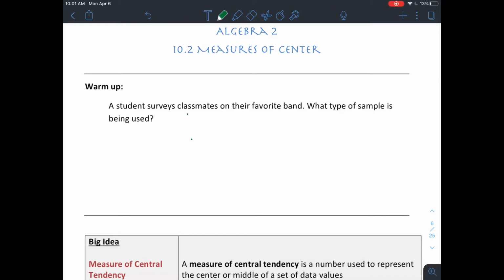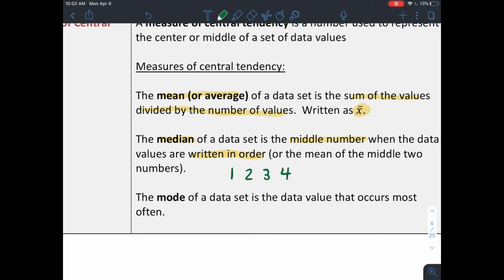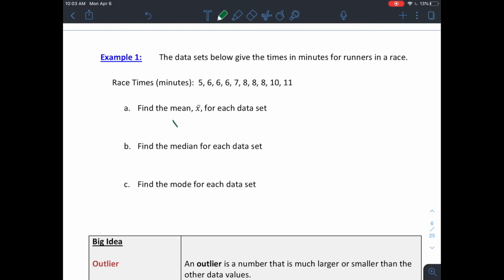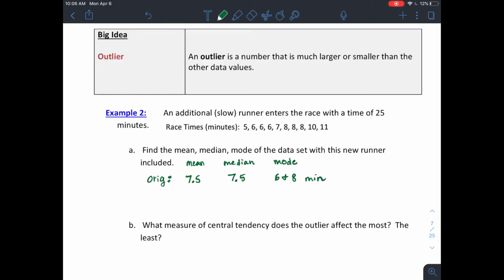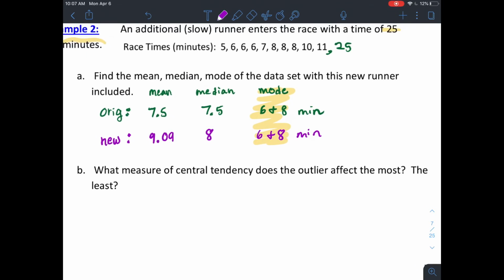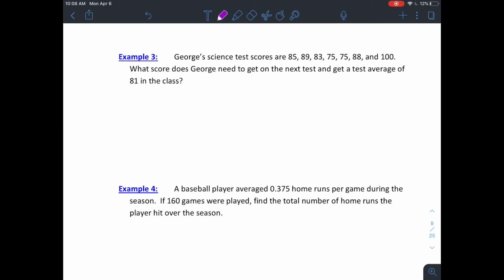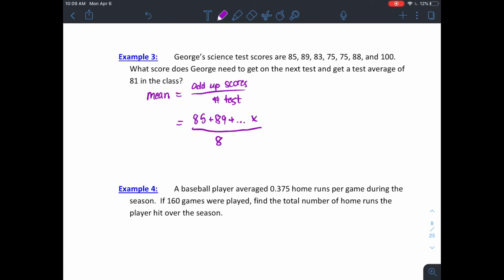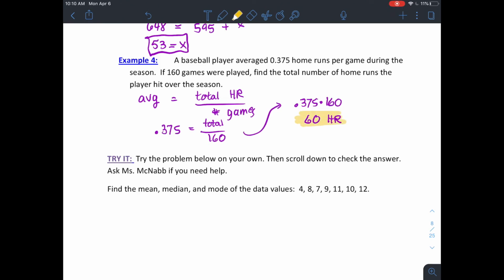Algebra 2 - 10.2 Measures of Center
Describes finding and interpreting mean, median, mode of data sets.